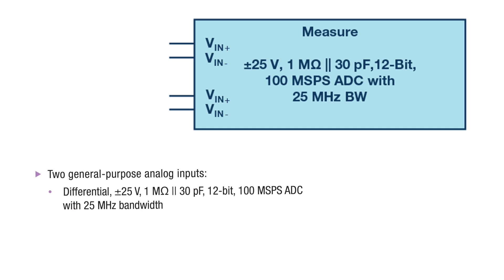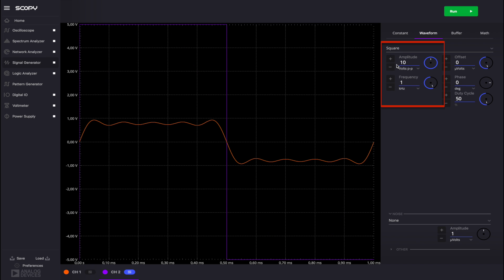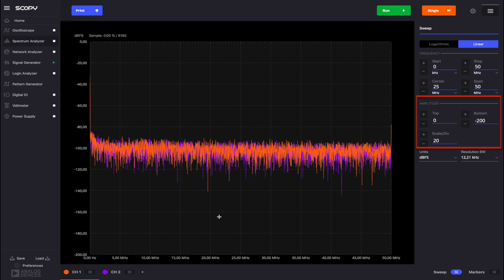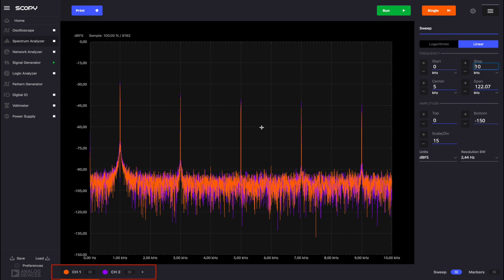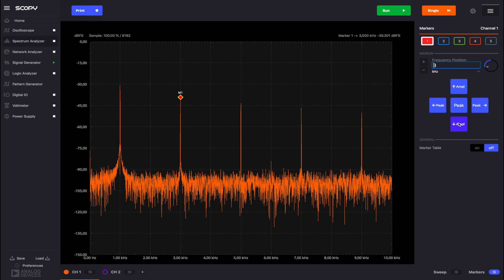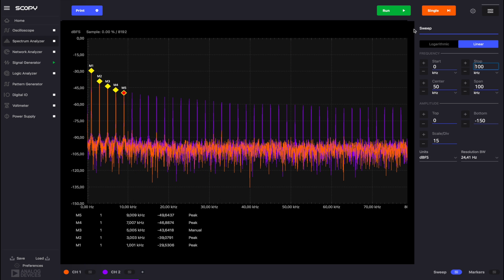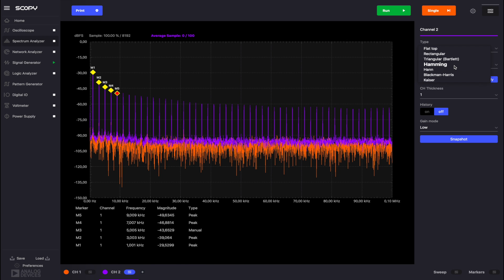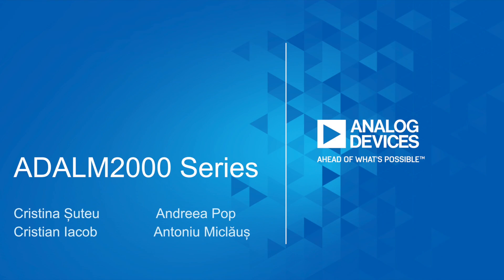ADALM2000 Video Series: Video 6 - Spectrum Analyzer Tool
An instructional video on how to configure the ADALM2000 hardware and use the Spectrum Analyzer software tool within Scopy.  Providing a walkthrough on all the functions and features available within the tools, in order to help debug and troubleshoot your designs.

Mathematical formula used to create the signal on channel 1:
sin(2*pi*1000*t)+sin(2*pi*3000*t)/3+sin(2*pi*5000*t)/5+sin(2*pi*7000*t)/7+sin(2*pi*9000*t)/9